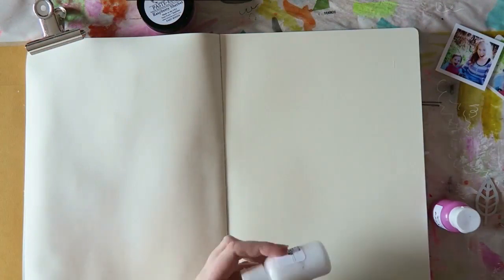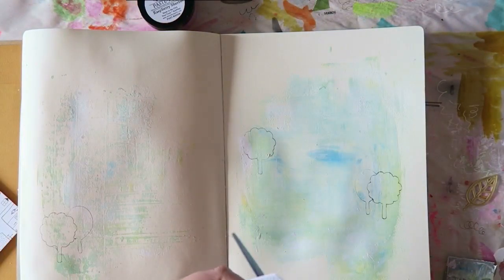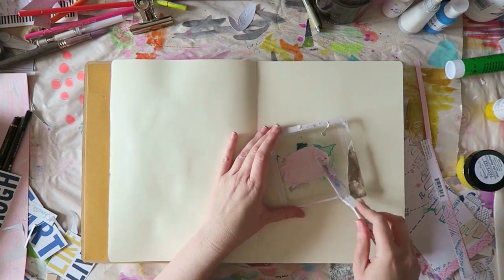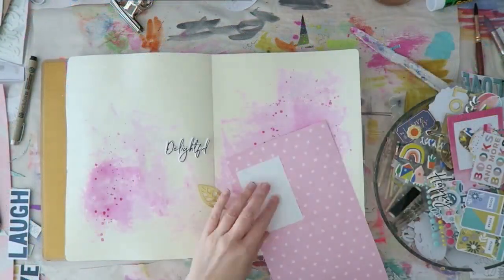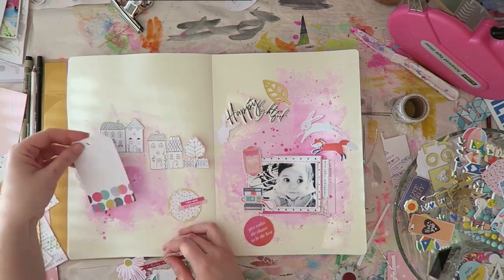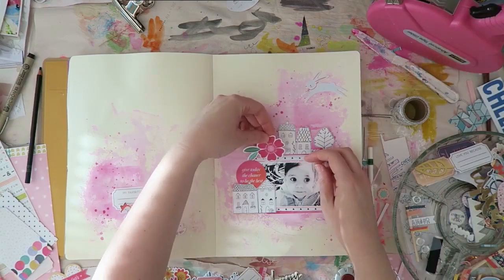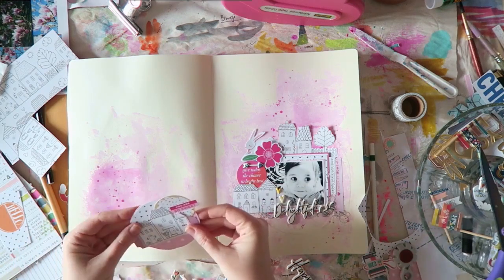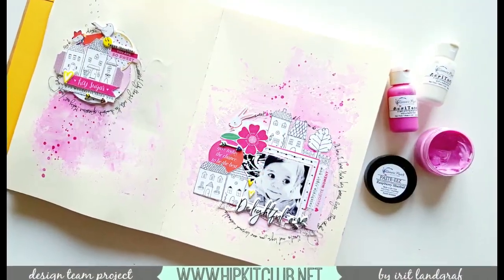Art Journaling Process- Hip Kit Club March 2017 Kits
Dylusions Journal

Paper, ink and cassette I used to print my photos on the Canon Selphy-

Paper+ink for card size

Card size Label paper+ink

Card size square label+ink

Card size cassette (paper tray)